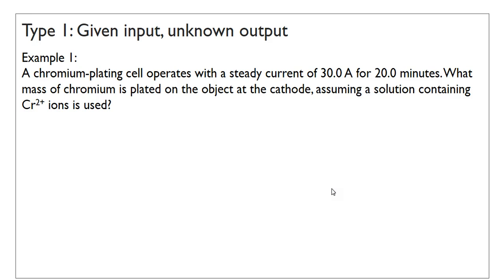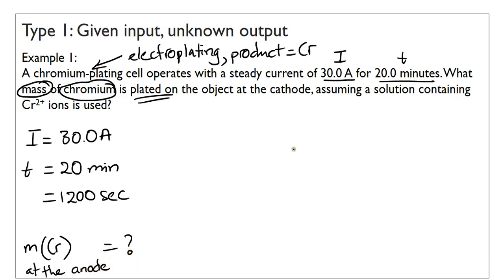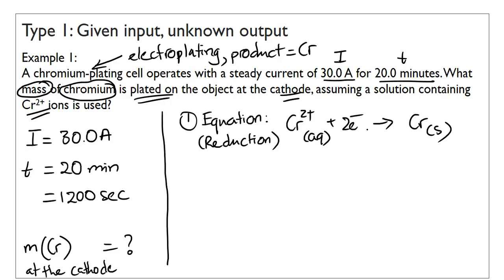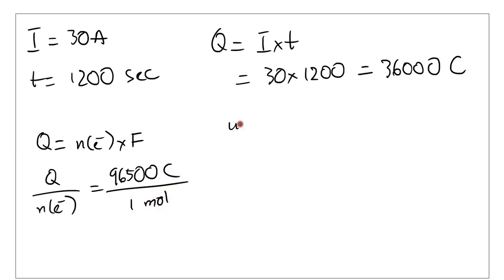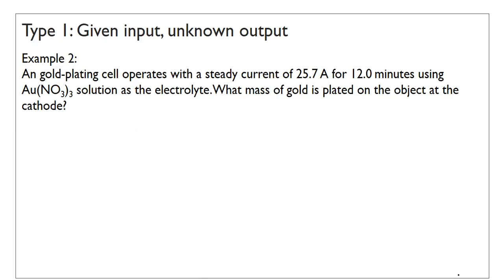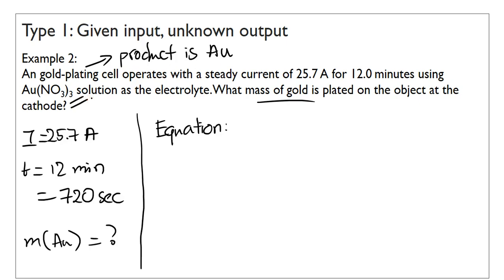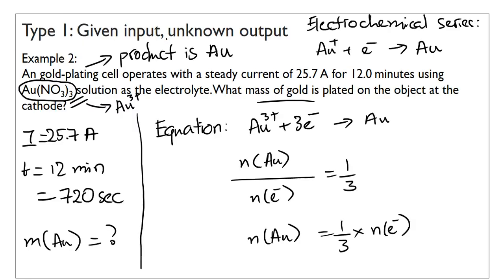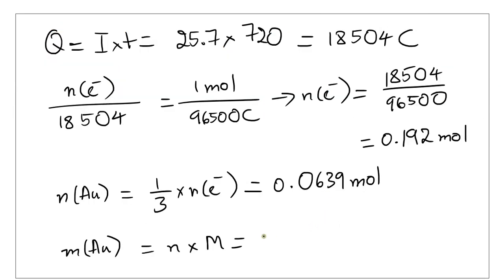Faraday's Laws calculations (Examples 1&2)